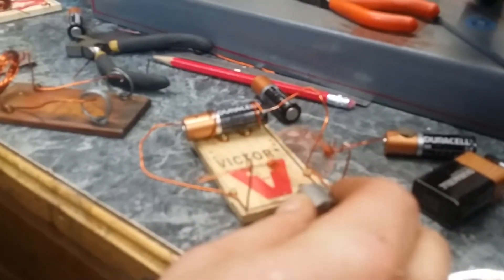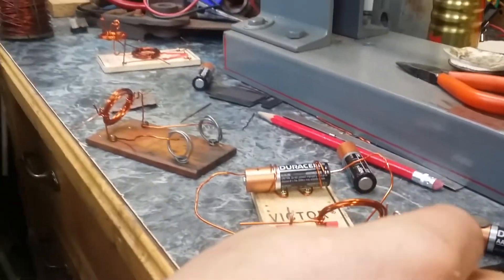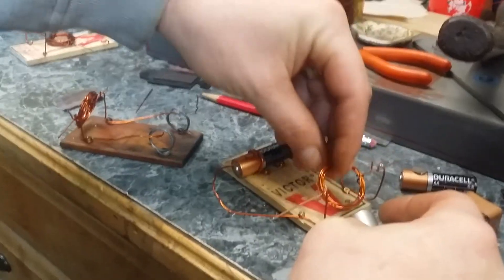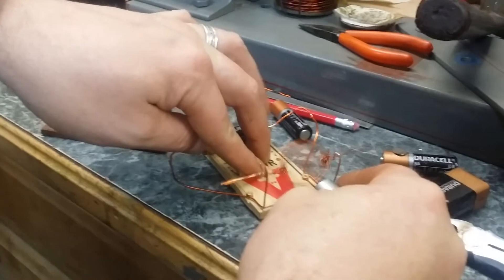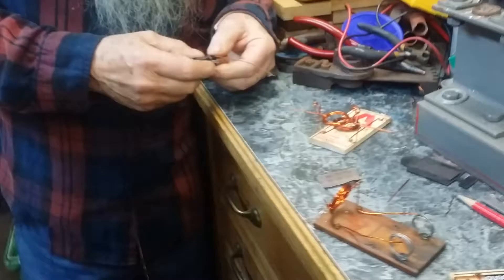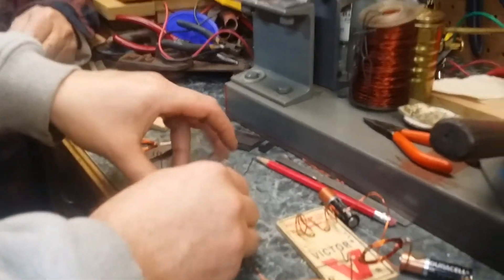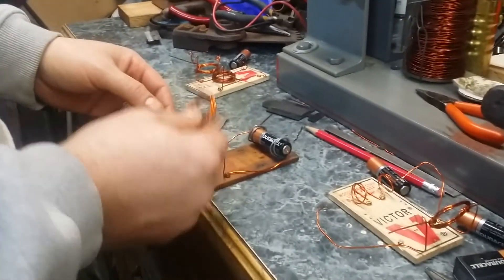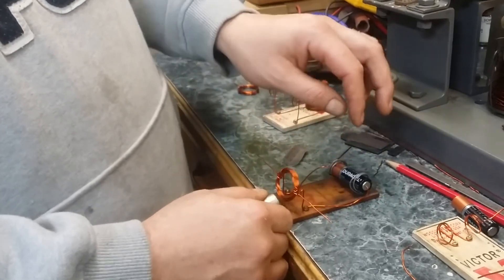Mouse Trap Electric Motor,,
Easy Free Mouse Trap Motor Battery powered electric motor Free,,,Almost No blue prints needed.
Lige